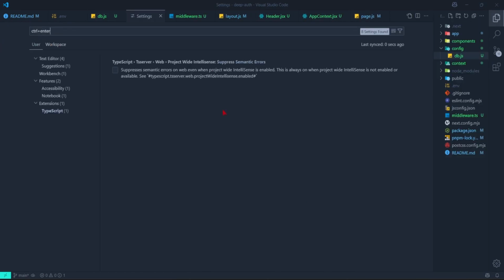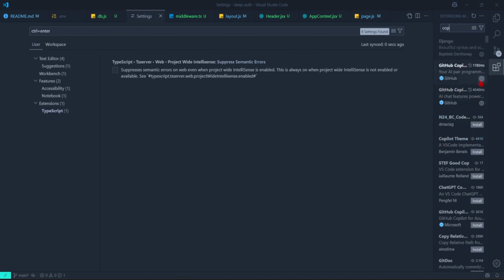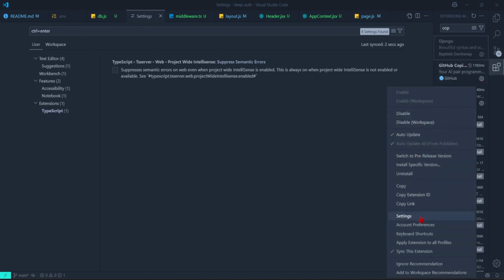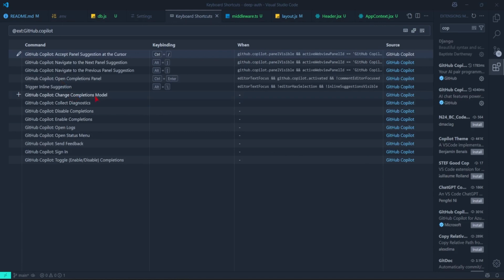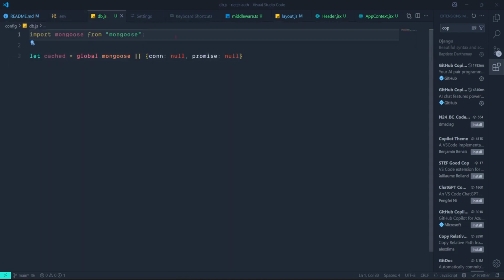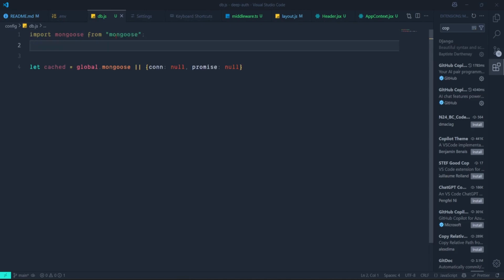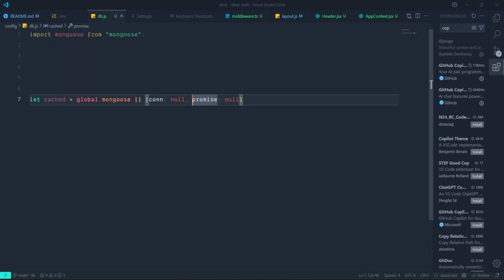Fix GitHub Copilot Triggering on Ctrl + Enter in VS Code | Quick Shortcut Fix 2025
Having trouble with GitHub Copilot triggering when you press Ctrl + Enter in VS Code? 🤔 In this quick tutorial, I’ll show you how to fix this annoying issue in just a few steps! 🚀 Whether you're coding in JavaScript, Python, or any language, this will help you work distraction-free.